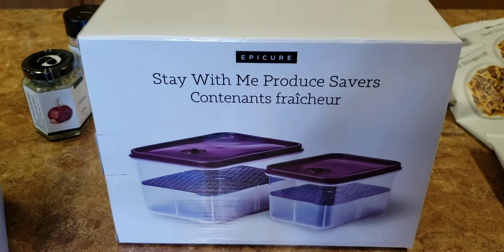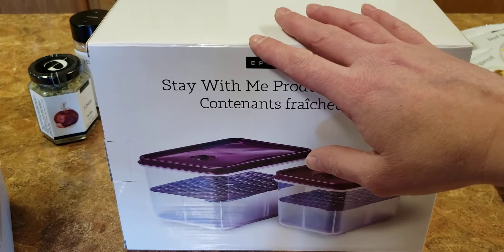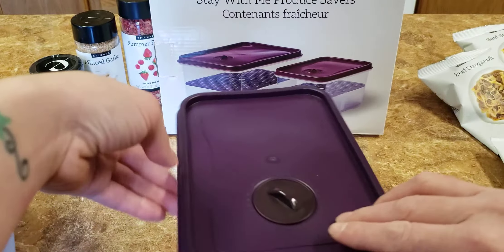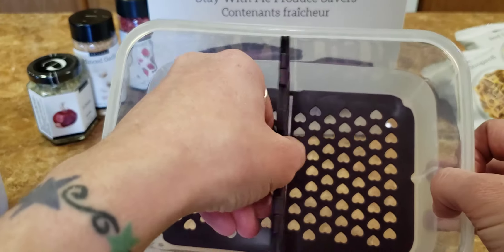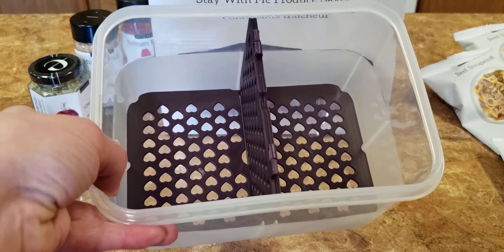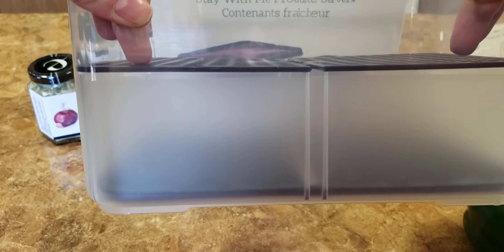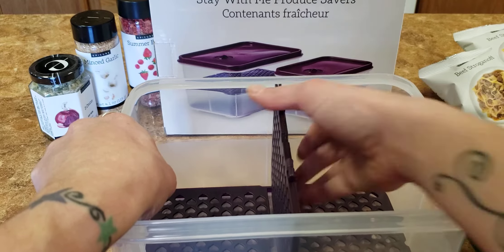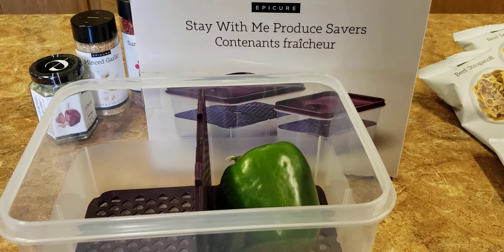Stay With Me Produce Savers - Epicure Exclusive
and check out the extensive recipe database!

Join my Facebook community for more product information, recipes, kitchen hacks, and more!

Thank you for your interest in my Epicure business! Eat well!